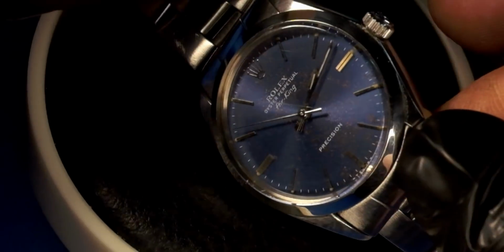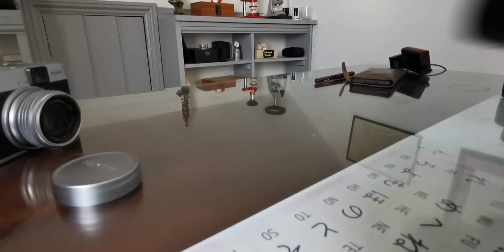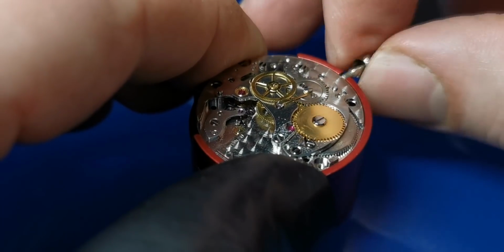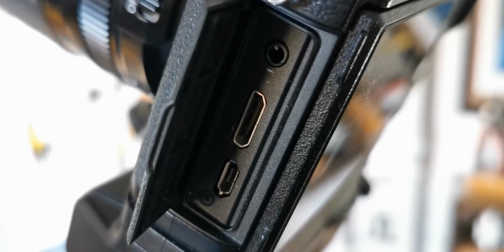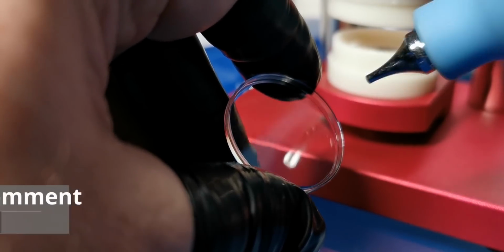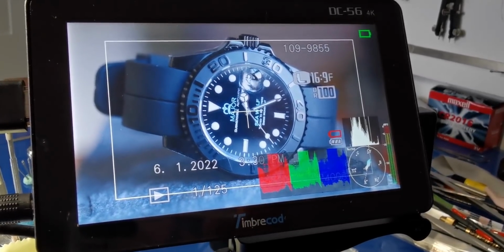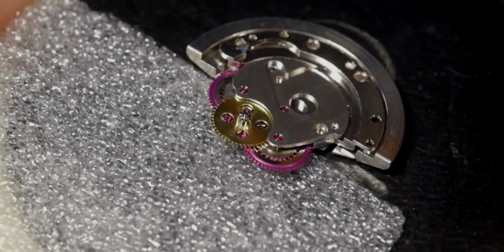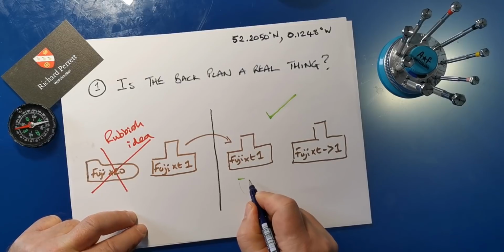Rolex Air King - A Cautionary Tale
Rolex Air King  - A Cautionary Tale.  Things started to go wrong with making this film of a Rolex Air King Restoration.  As Rolex maintainence goes this is about as routine as it gets.  The Rolex 1520 is a high quality engine and it comes with no complications. So what could possibly go wrong?  Well, problems sometimes come from unexpected directions and creating watch repair videos is a process with risk at almost every moment.  In this, the second of a two part series on this watch, you see how things turned out.  What went well and want needs to be improved.

This video also shows the issue of attaching an external monitor (TimbreCod) to a Fujifilm XT-1 camera and the limitations in doing this.

Watchmaker Tools
Best Value Watch in The World